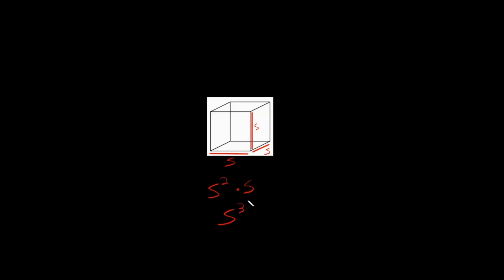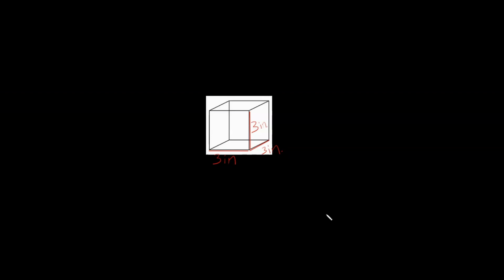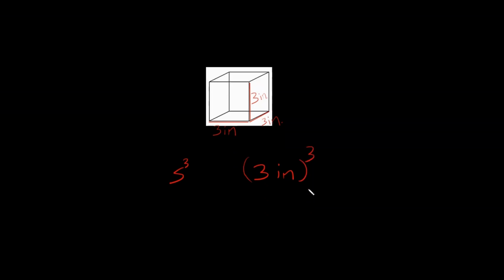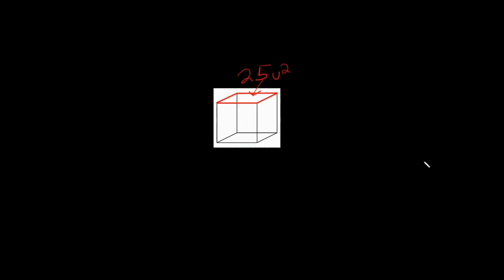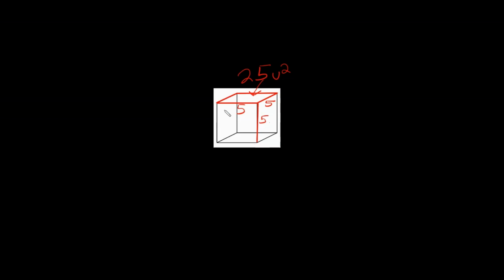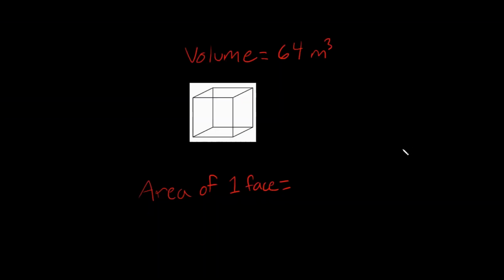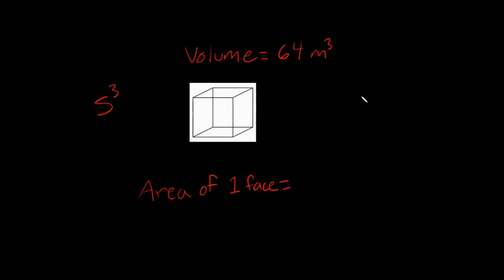VOLUME OF CUBES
In this video, I explain the formula to find the volume of a cube, why it works, and work through various practice problems.